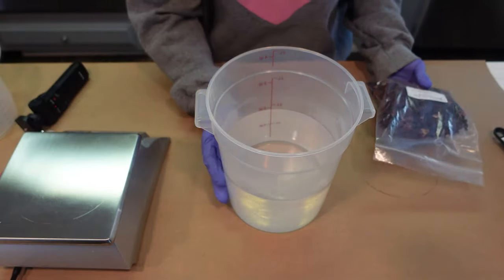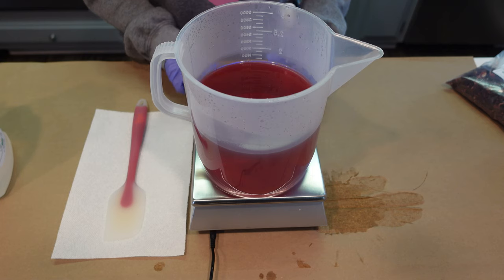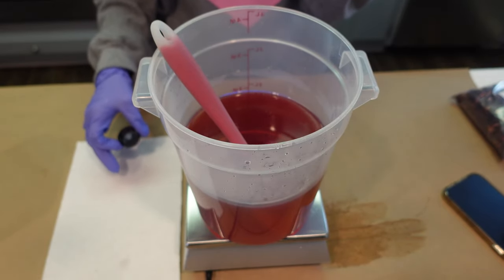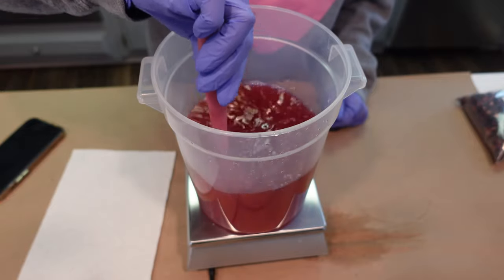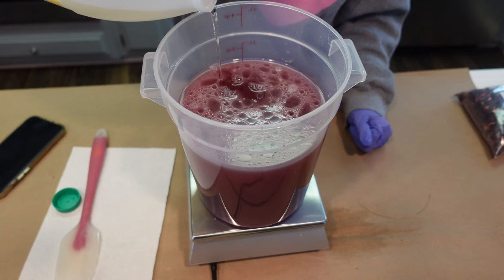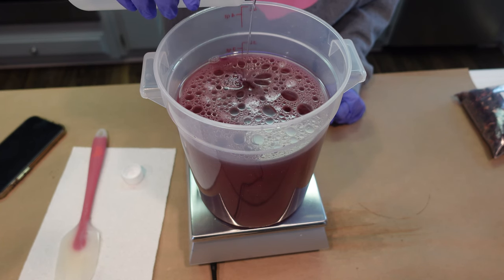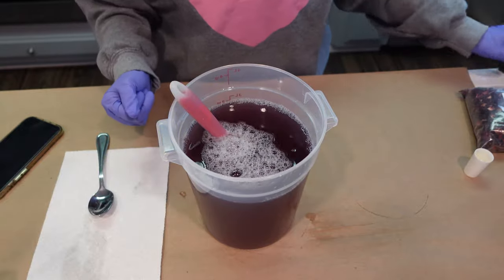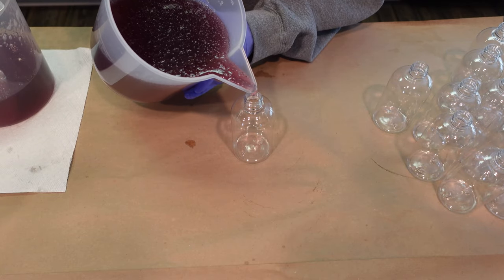HOW TO MAKE NATURAL BODY WASH WITH REAL HIBISCUS FLOWERS (DIY~Plant Based Tutorial)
Hello friends! In this video, I show you how to make this beautiful body wash made with real hibiscus! This recipe is vegan friendly and has amazing benefits for your skin! Hibiscus is known for it's ability to help the skin retain moisture which helps skin look and feel hydrated. Plus this amazing color is all natural and comes just from the hibiscus. I hope you love this video tutorial! Also leave me a comment or question!

Ingredients used for this recipe:
hibiscus infused water
pomegranate glycerite
liquid germall plus (preservative)
Sodium Laureth Sulfate
cocamidopropyl betaine
Coco glucoside
Peg-6 caprylic/capric triglycerides
liquid crothix to thicken
citric acid to adjust ph (optional)